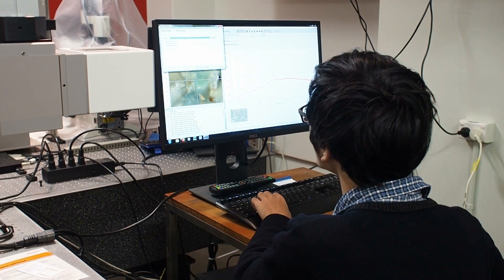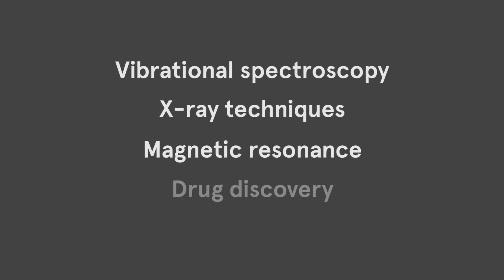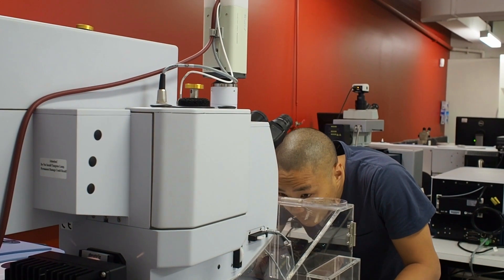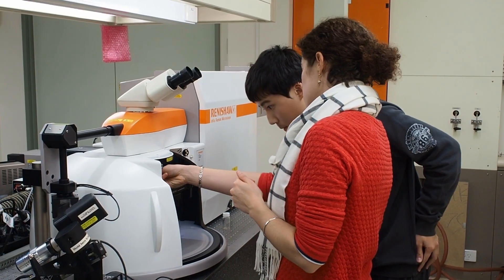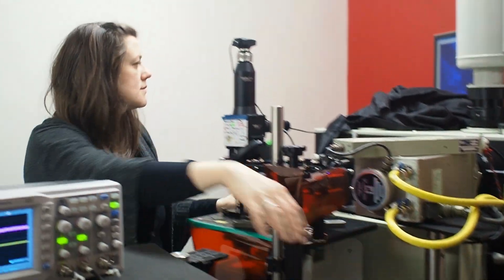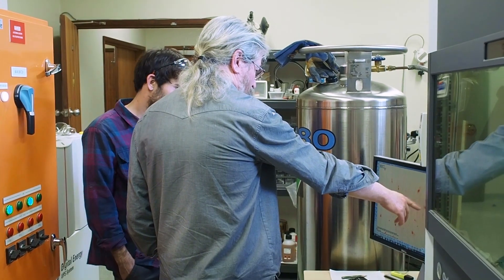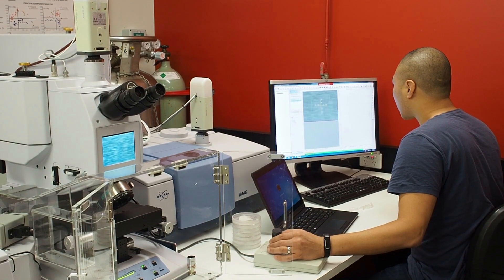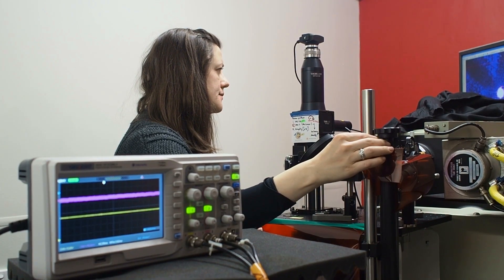Sydney Analytical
Sydney Analytical, one of the University of Sydney’s core research facilities, provides state-of-the-art instruments and technical expertise for sample characterisation.